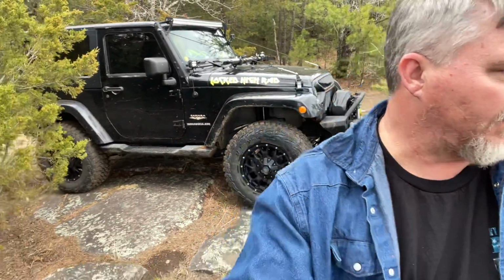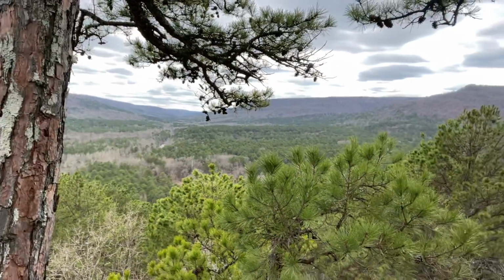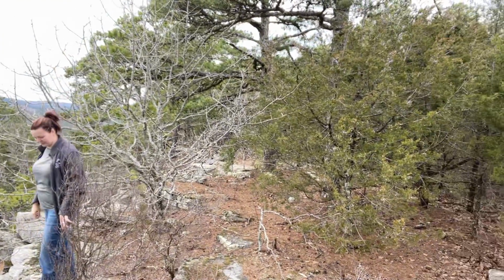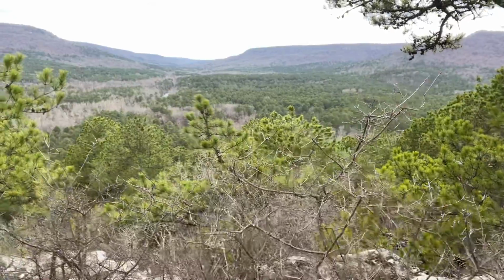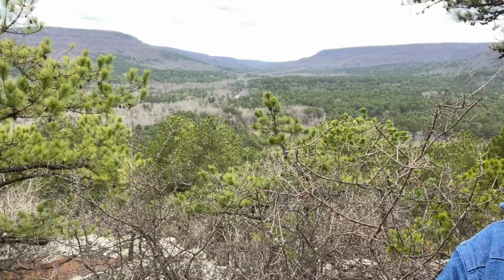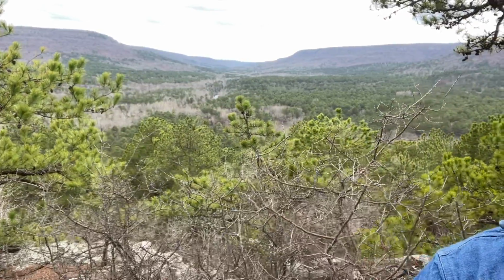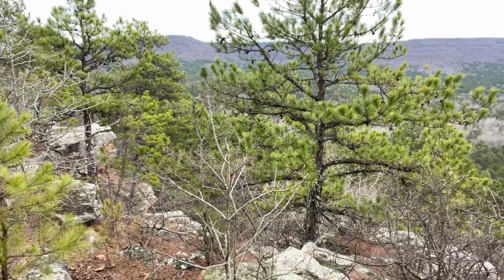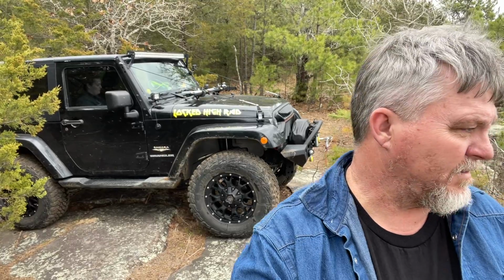The Road Less Traveled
Exploring Mt Magazine found a rarely visited gem